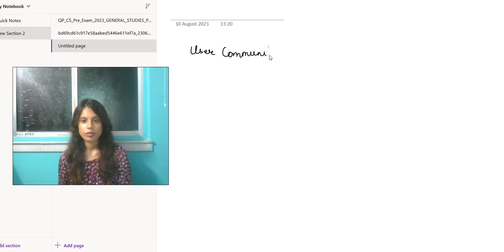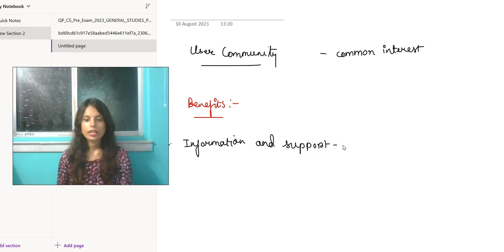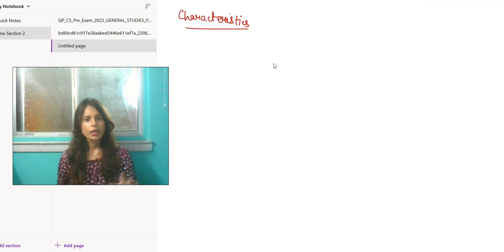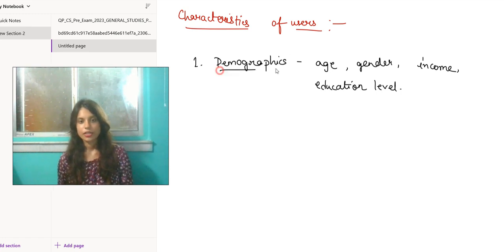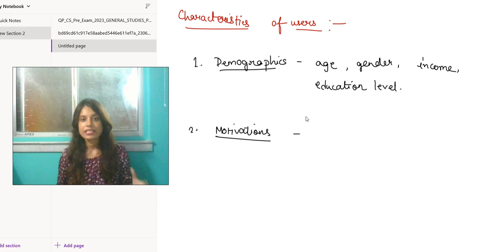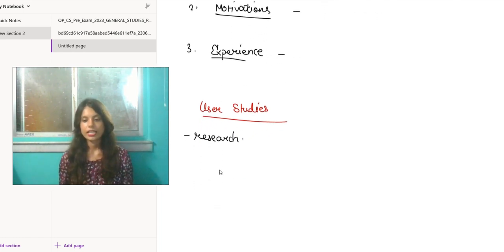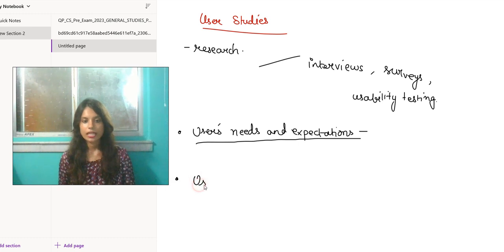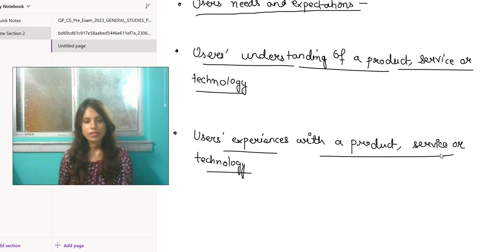"Users Communities & Users Studies" I Get Your Concepts Clear With This In Depth Discussion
Welcome to Sourav Sir's Classes, your ultimate destination for comprehensive and detailed discussions on "Users Communities & Users Studies." Our mission is to equip you with the knowledge and understanding needed to excel in these intricate subjects.

In this extensive video, we embark on a journey through the multifaceted world of users' communities and studies, leaving no stone unturned. Whether you're a student, an academic enthusiast, or a professional seeking to broaden your horizons, our in-depth exploration is tailored to cater to your learning requirements.

At Sourav Sir's Classes, we understand the importance of laying a strong foundation. That's why our expert instructors meticulously dissect each concept, providing clear explanations and real-world examples to aid your comprehension. From the basics to advanced topics, we cover it all, ensuring that you grasp every nuance with precision.

Our commitment to excellence extends beyond mere instruction. We foster an engaging learning environment where questions are encouraged, and discussions are welcomed. Through interactive sessions and collaborative learning approaches, we strive to ignite your curiosity and fuel your passion for knowledge.

Join us as we delve into the principles, theories, and methodologies that underpin users' communities and studies. Explore the dynamics of human interaction, behavior patterns, and the impact of technology on modern societies. Gain valuable insights into user-centered design, usability testing, and user experience research methodologies.

But our dedication doesn't stop there. At Sourav Sir's Classes, we go above and beyond to support your academic journey. Whether you're preparing for exams, pursuing research projects, or simply seeking to enhance your understanding, our team is here to guide you every step of the way.

Discover the difference that personalized attention and expert guidance can make. or connect with us via call or WhatsApp at to learn more about our coaching programs and how we can help you achieve your educational goals.

Don't settle for mediocre learning experiences. Elevate your understanding, expand your knowledge, and embark on a transformative learning journey with Sourav Sir's Classes.

Time  Stamp :

0:00 - Introduction
0:30 - Overview of Users Communities & Users Studies
1:15 - Exploring the Importance of Understanding Users' Communities
2:00 - Key Concepts in Users Studies
3:00 - Impact of Users' Behavior on Communities
4:00 - Strategies for Conducting Users Studies
5:00 - Practical Applications and Case Studies
6:30 - Addressing Common Misconceptions
7:15 - Q&A Session with Viewers
8:30 - Conclusion and Recap
9:32 - End Screen